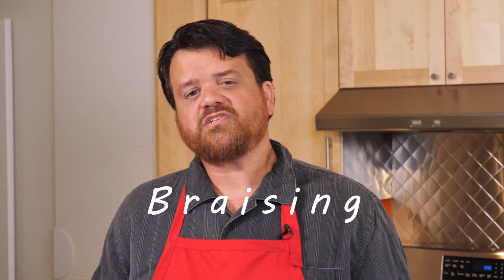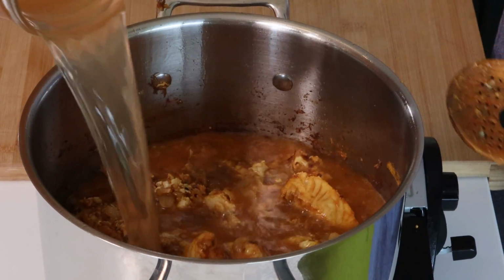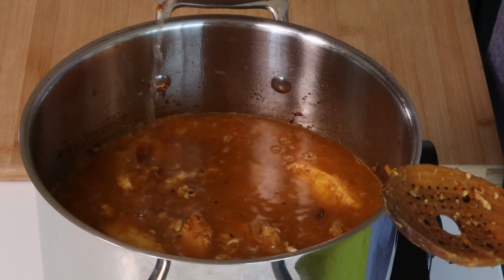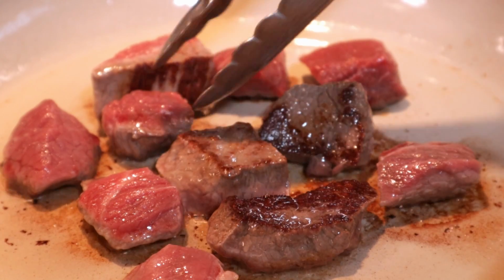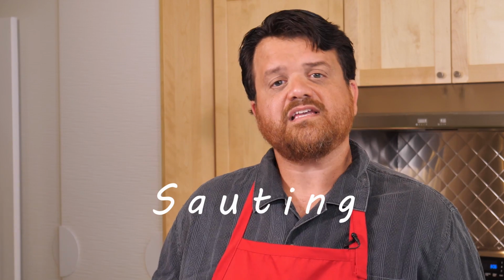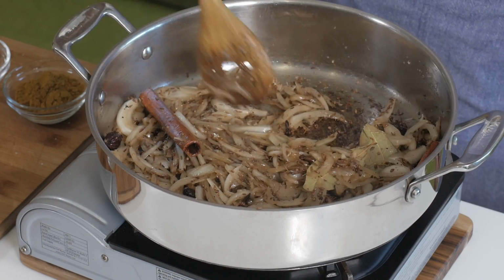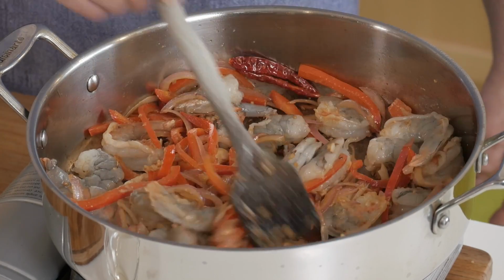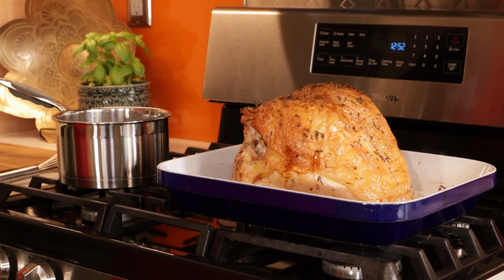Cooking Techniques - Definition of Braising, Stewing, Searing, Sautéing, Stir Fry, Roasting, Baking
What does it mean to braise, stew, sear, sauté, stir fry, roast or bake a dish? Chef Adam Lambay explains the differences in these important-to-know cooking techniques. Check out his many kitchen tips and delicious recipes.